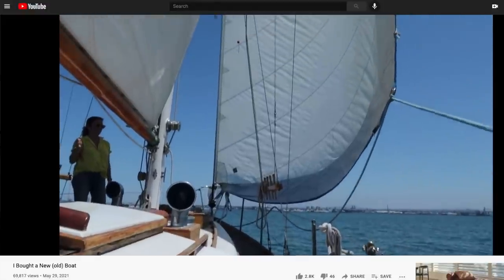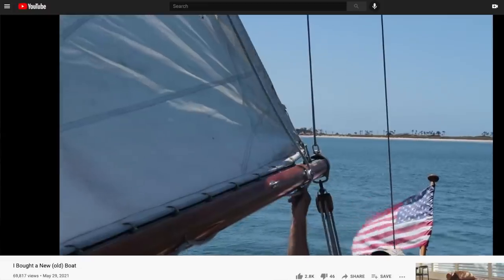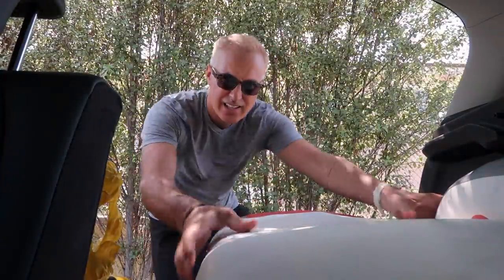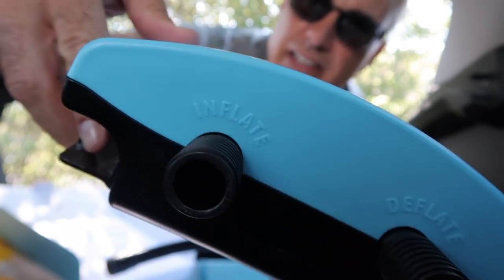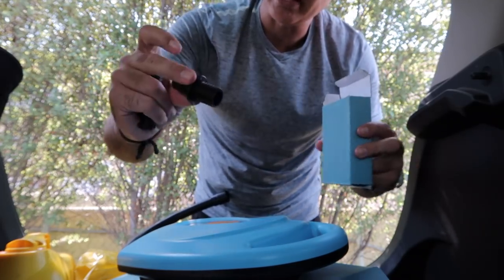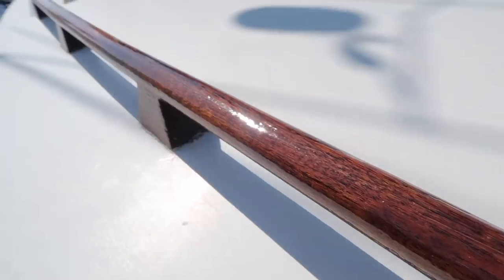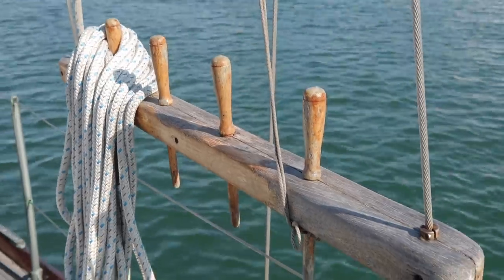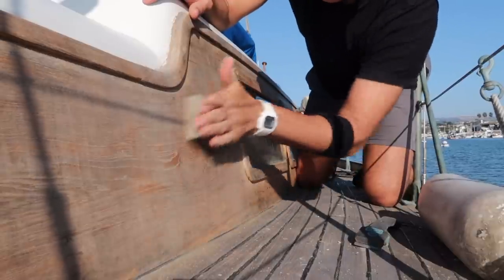Boat Update and a New iSUP Pump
In this episode I give a quick update regarding my progress varnishing the wood (brightwork) of my 1965 Cheoy Lee sailboat. I also test out a new AirBank Inflatable Paddle Board Pump.

Cameras: Panasonic Canon G7X; GoPro Hero 7
Audio: G7X and GoPro Internal Mic; Focusrite Scarlett Solo with SE V7 mic for voiceover

Grab some of the gear I use here:
Sailing gloves
GoPro Camera
Snorkel set
Panasonic Camera
Samsung Tablet for Navigation